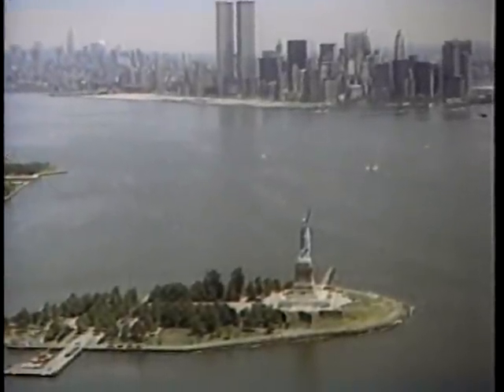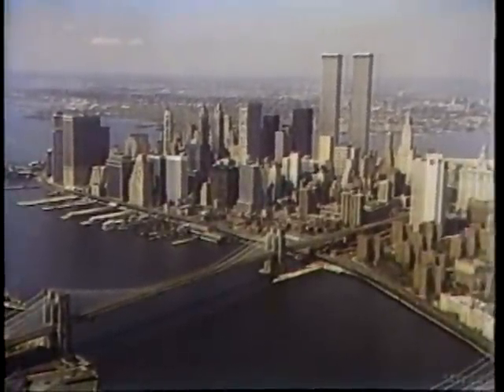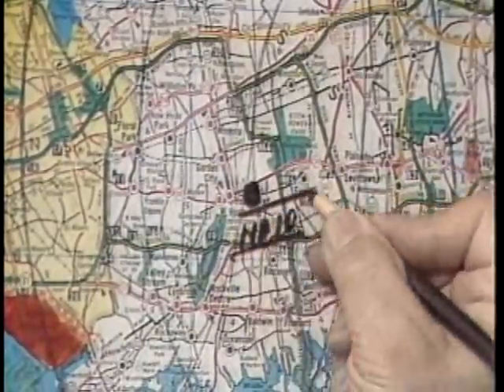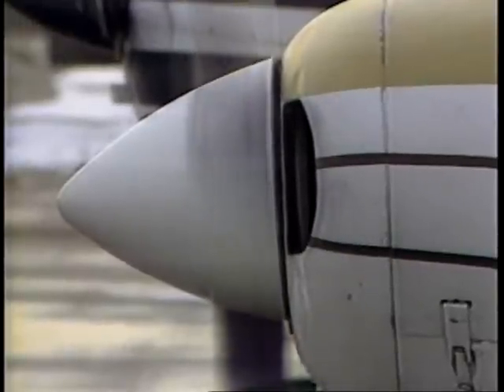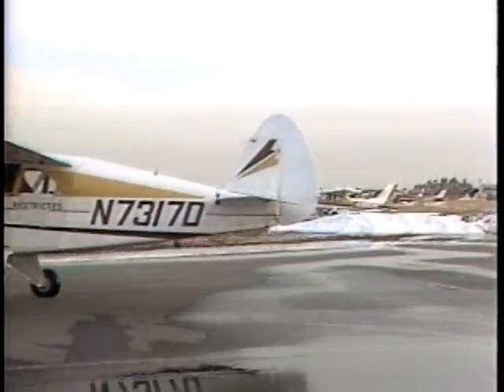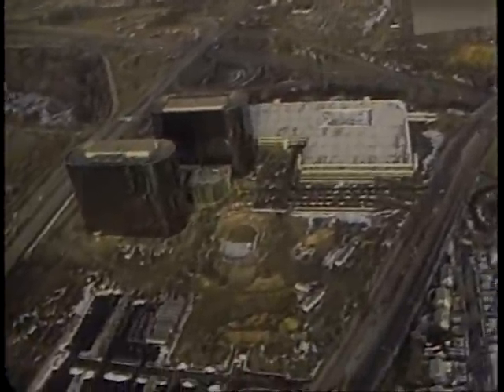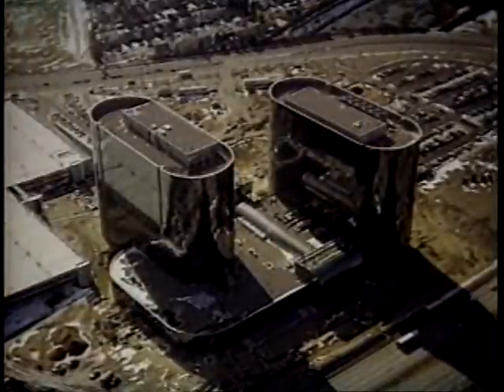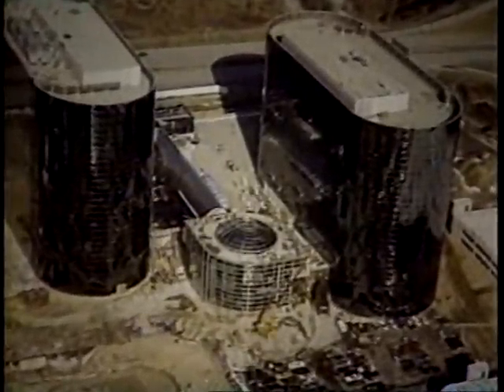Bill Fried (45 04)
Aerial Photographer Bill Fried, owner of Skyview Survey Incorporated, teaches us his techniques to aerial photography.